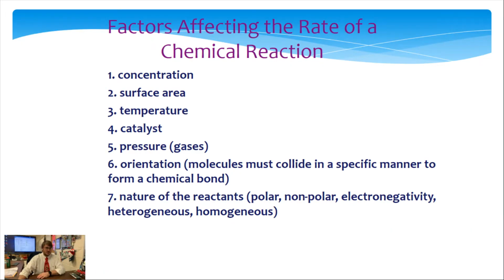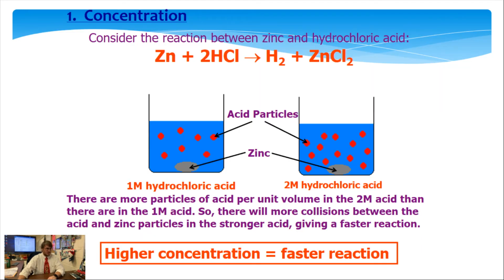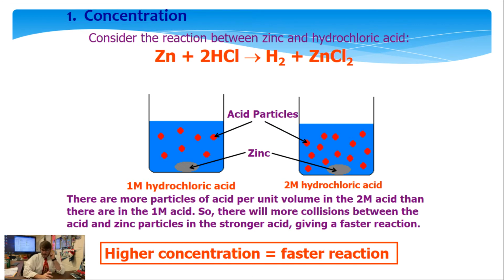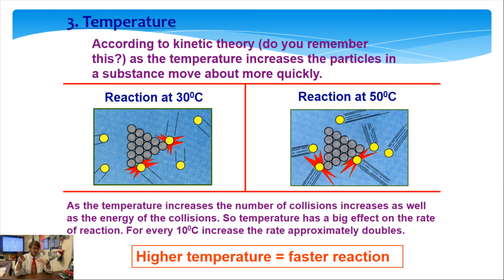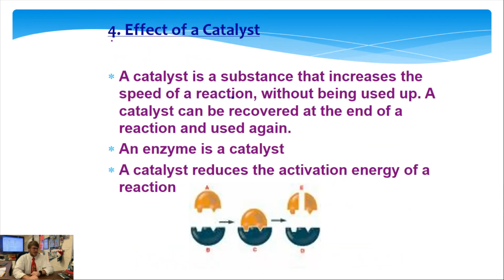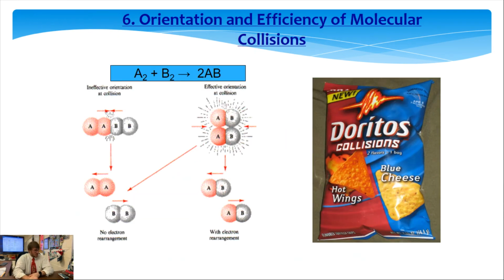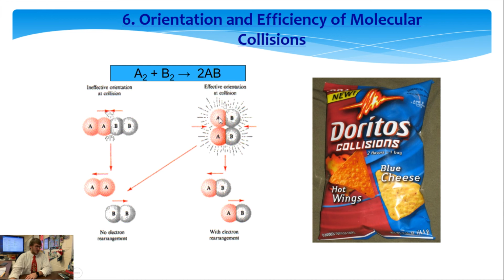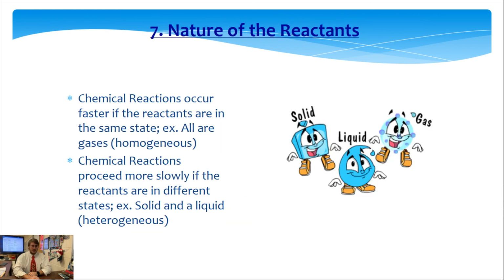Reaction Kinetics #3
Reaction / Rate Kinetics, Round 3; Factors Affecting Rates of Reactions Notes